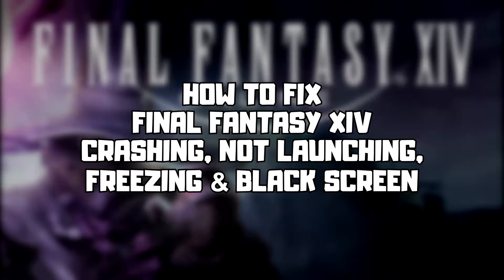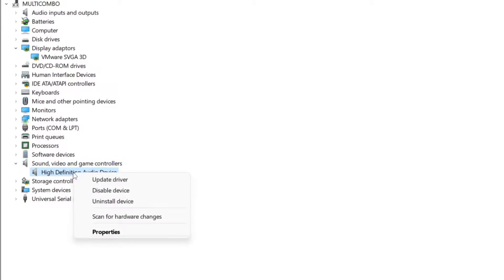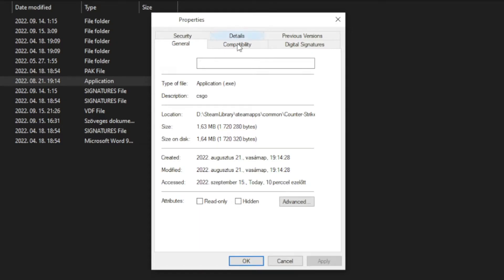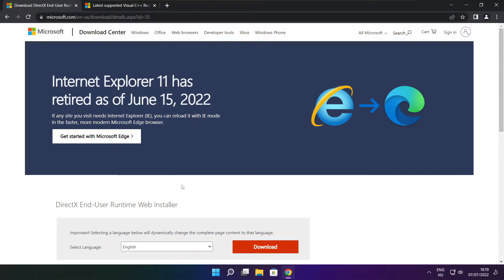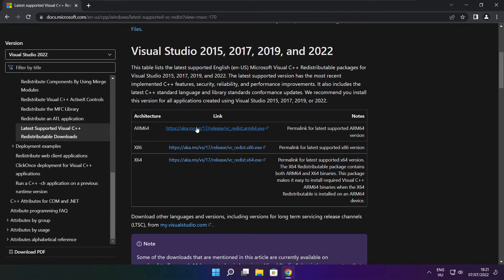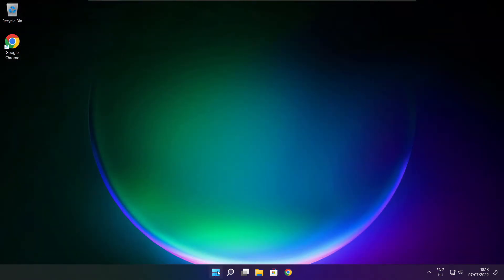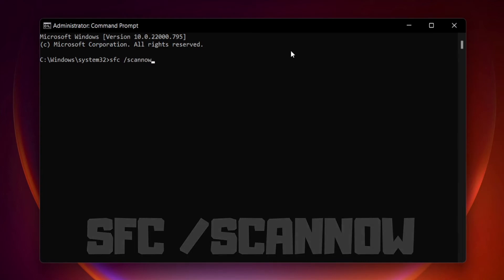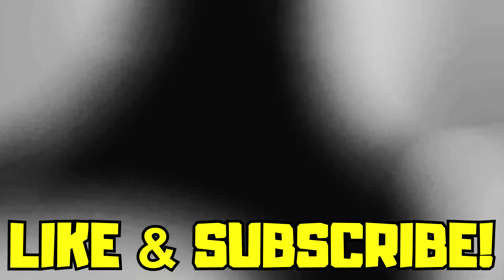FIX FINAL FANTASY XIV Crashing, Not Launching, Freezing & Black Screen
In this video I am going to show How to FIX FINAL FANTASY XIV Crashing, Not Launching, Freezing & Black Screen | Final Fantasy 14 Online

FIX FINAL FANTASY XIV Game Unable to start, Stuck On Loading Screen Issue & Crashing at Startup & Not Opening, Not Working, FPS Problem, Fatal Error & Display Problems
1. Update Graphics Card Driver
2. Update Audio Driver
3. Verify Game Files
4. Run compatibility mode
5. Disable Fullscreen optimizations
6. Run this program as an administrator
7. Update Windows
8. Install DirectX
9. Install Visual C++ Apps
10. Disable Not Used Applications
11. Run sfc /scannow
12. Disable Antivirus
13. Reinstall Game
14. Reinstall Windows
Problem Solved!

🖥️ PC Specs:
CPU: Intel Core i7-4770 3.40GHz
Memory: 16GB HyperX DDR3
HDD: Toshiba 1TB
SSD: Kingston 240GB
Graphics Card: ASUS GeForce RTX 3060 12GB GDDR6
Operating System: Windows 10/11